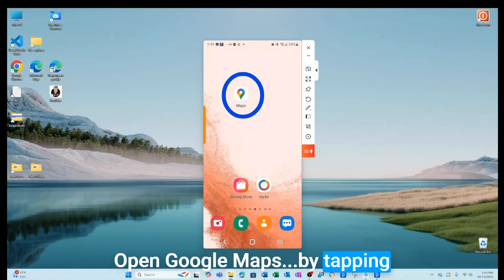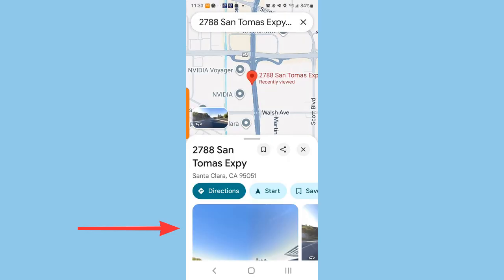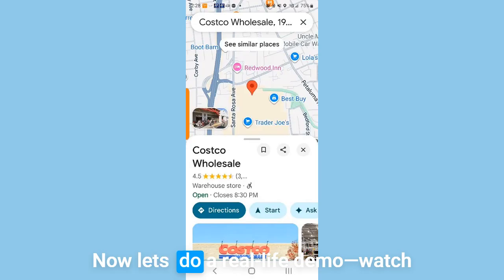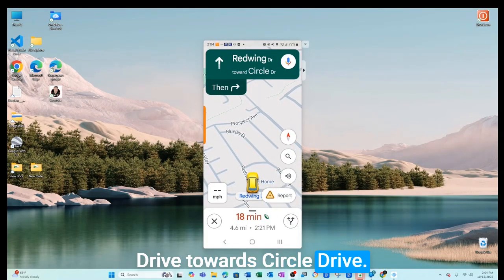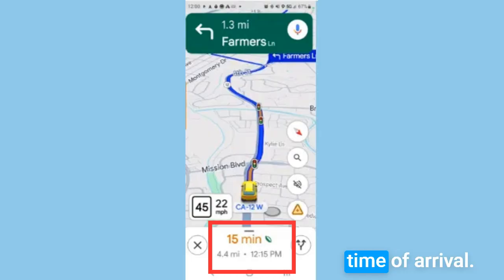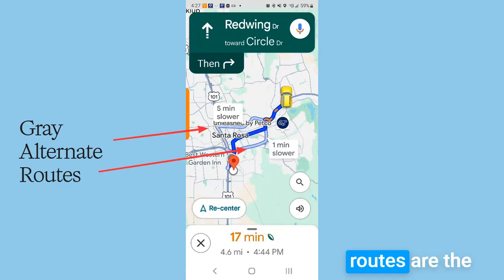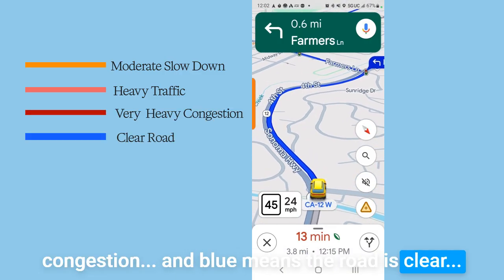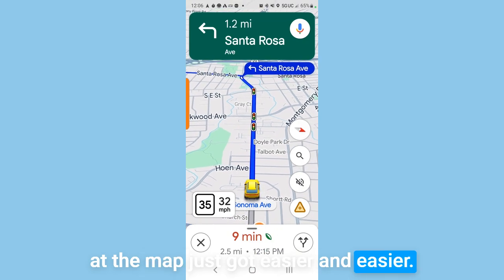Your Google Maps Anxiety Ends Here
New to Google Maps? This beginner-friendly tutorial shows you the absolute basics—without the overwhelm. We’ll cover how to follow the blue route line, what orange/red traffic colors mean, how Maps orients your arrow once you start driving, and an easy practice tip that helped me relax and build confidence.

What you’ll learn:
• How to follow the blue line (your route)
• What orange, red, and dark red traffic lines mean
• “Head southeast” made simple (the map auto-orients as you move)
• Voice commands: “Hey Google, navigate to ___”
• Zooming, lane guidance, and rerouting if you miss a turn
• A no-stress practice method (use Maps on a route you already know)

Helpful tip:
If Maps makes you anxious at first, try it on a familiar drive. That practice helped me relax, and pretty soon the instructions just clicked.

If this helped:
I’m a new creator—your support means a lot. It’s free and really helps more people find this video.